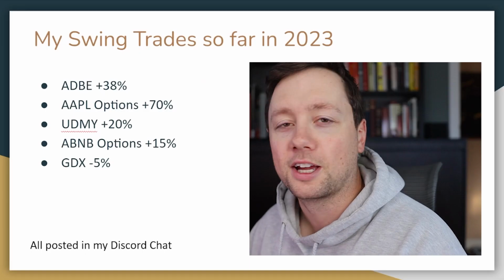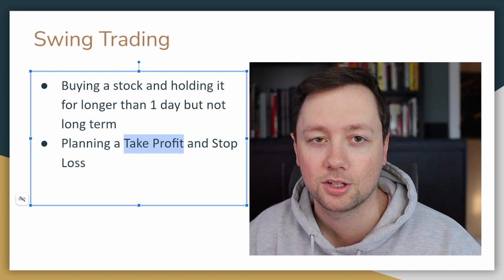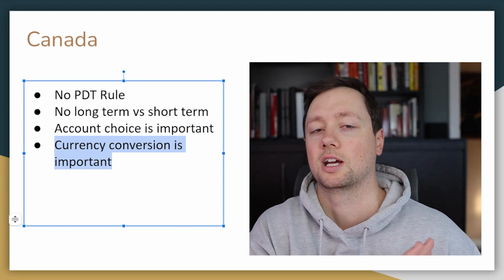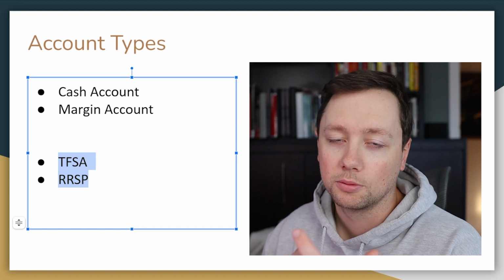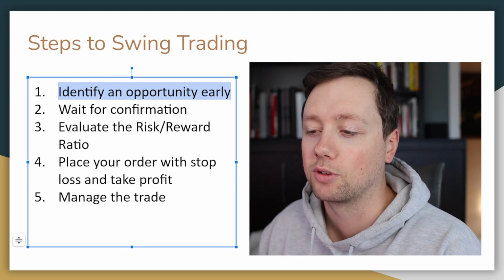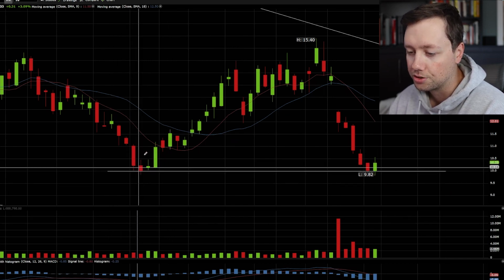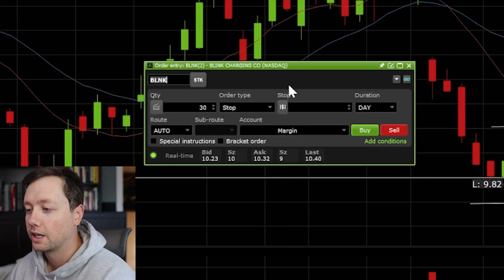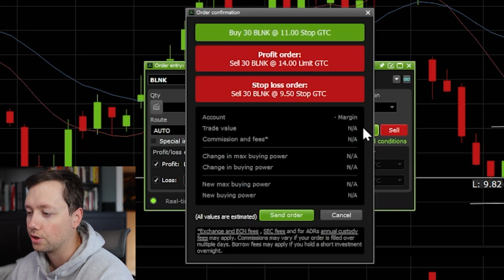How To Swing Trade Stocks In Canada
Swing Trading in Canada can be difficult but in this video I am going to walk you through how to get started swing trading profitably here in Canada.  Here are a couple of things that you may want to consider before starting your swing trading career.  Number one is getting yourself a trading journal and practice account so that you can build and test out your strategy.  After that you need a real broker and you need time behind the desk.  If you want to learn more, check out my resources below:

📗FREE Courses:📗

💰 FREE Money💰

🔨My Resources🔨

► Best Investing Book
► Best Technical Analysis Book
► My Trading Monitor